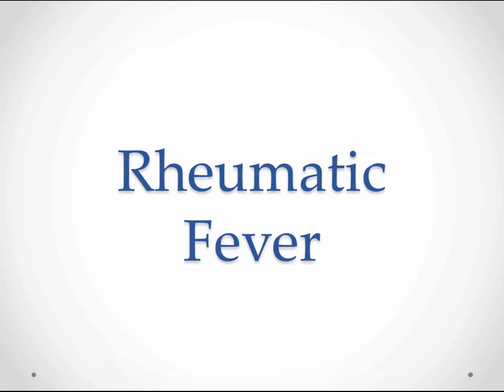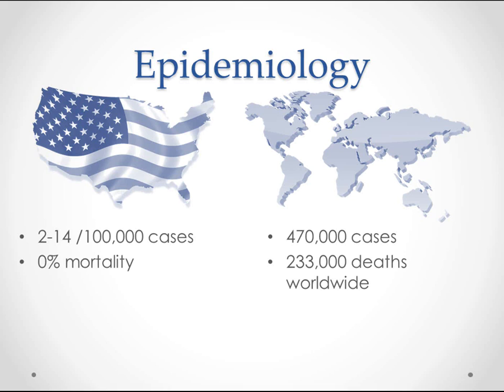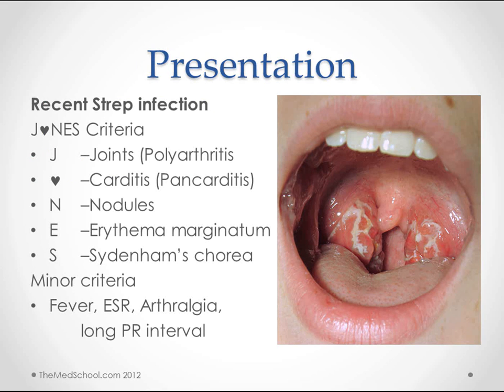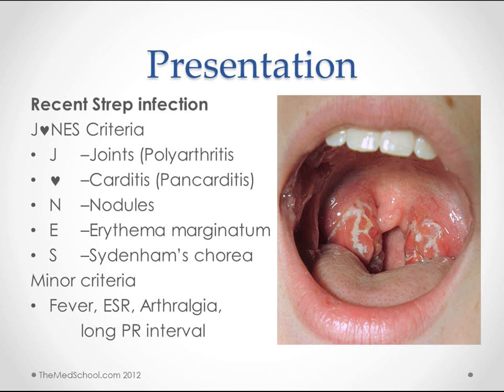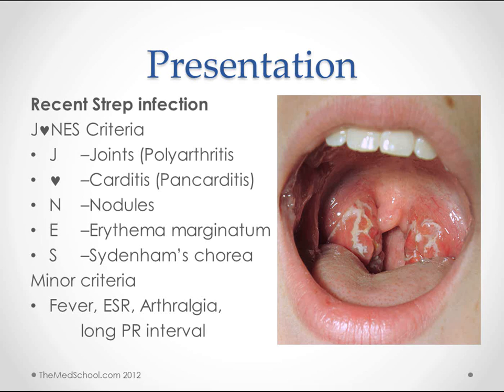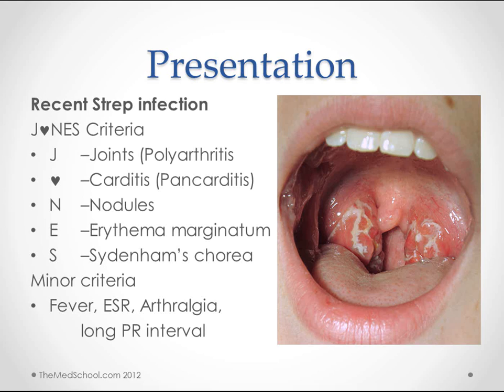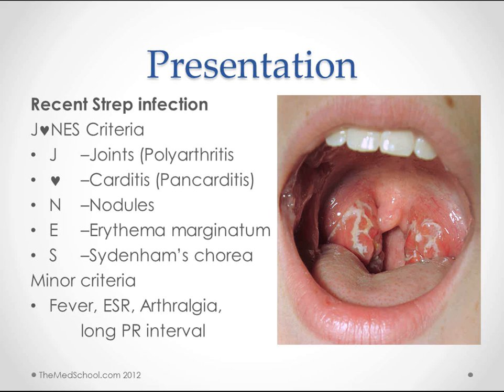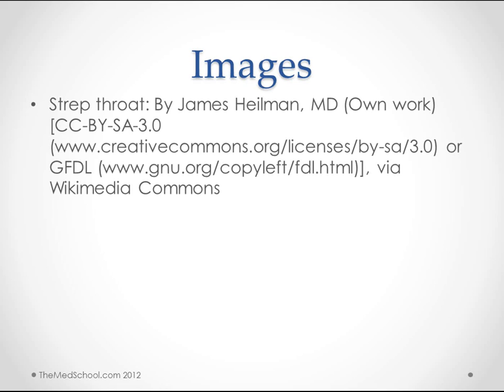Rheumatic Fever - USMLE Step 2 review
This video is a review of the presentation and treatment of rheumatic fever for 3rd and 4th year medical students or others learning medicine.